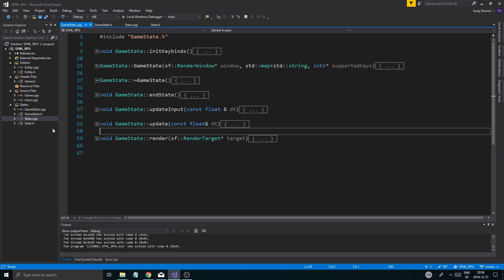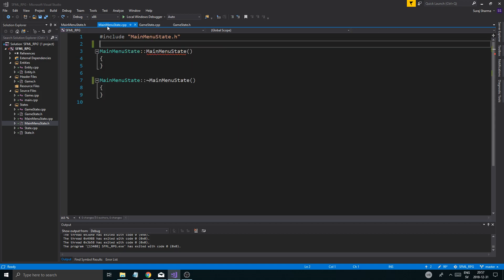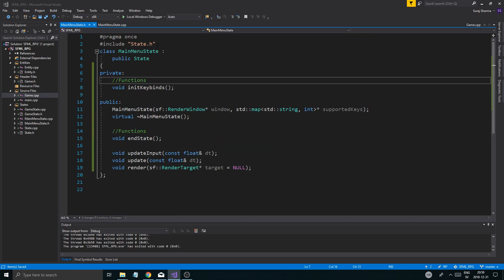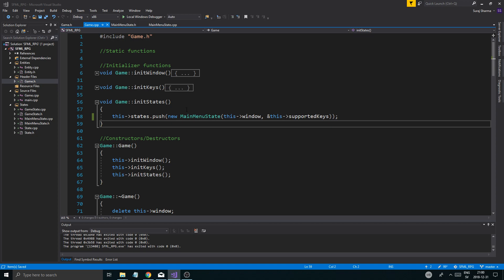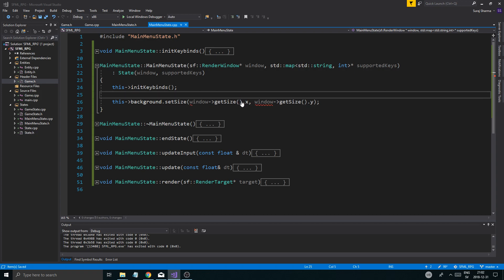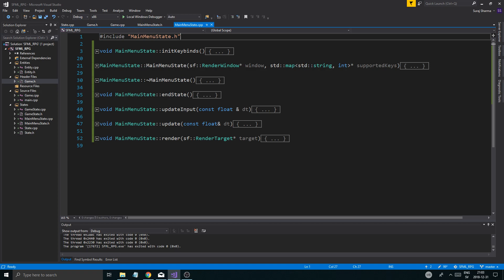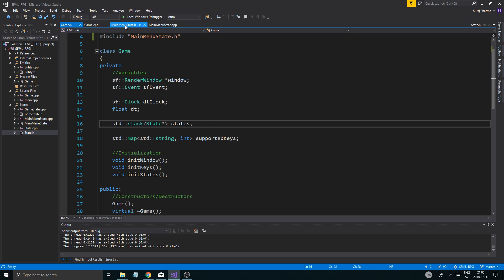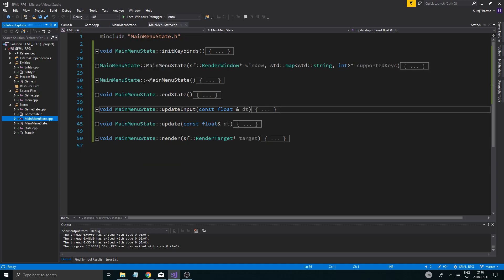C++ & SFML | Open World RPG [ 11 ] | Main menu state!